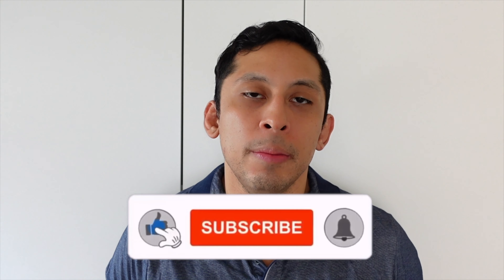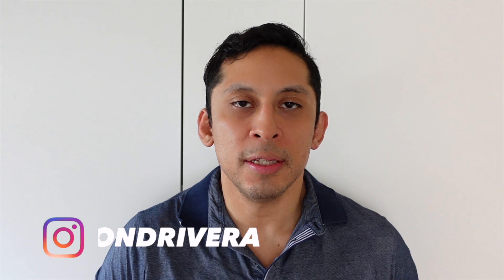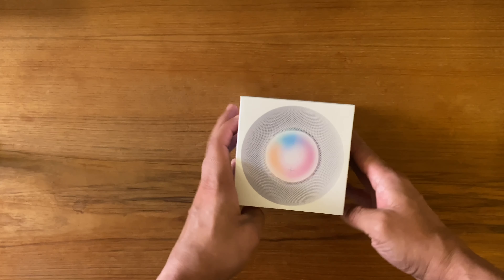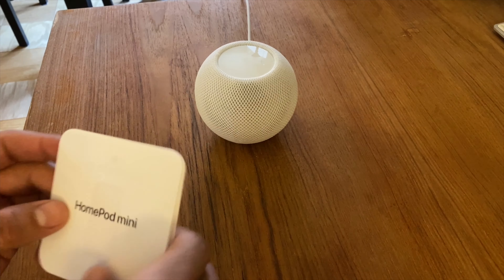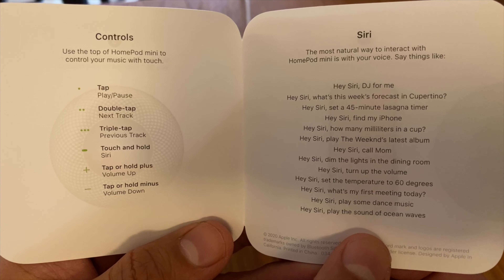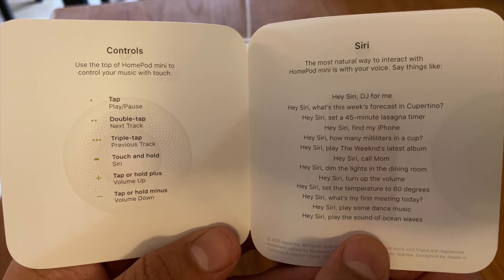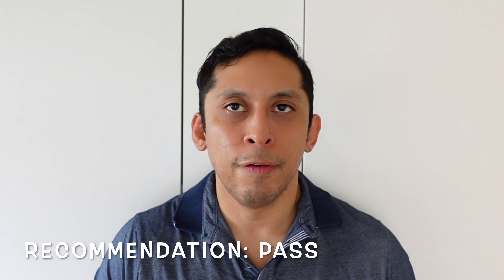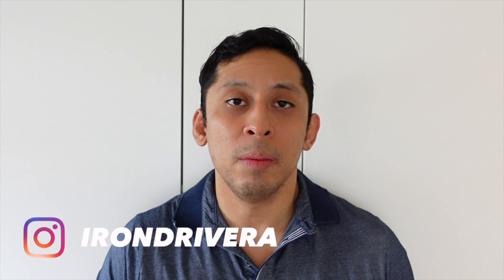Apple Homepod Mini Smart Speaker- Worth it in 2022?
Hey guys, welcome back for another review, today I will be reviewing the Apple Homepod Mini Smart speaker.  We'll get into its features and whether its a buy or a pass.